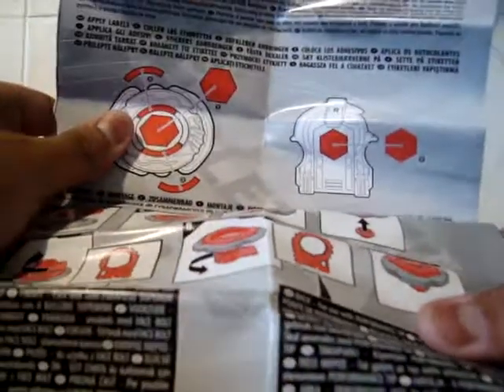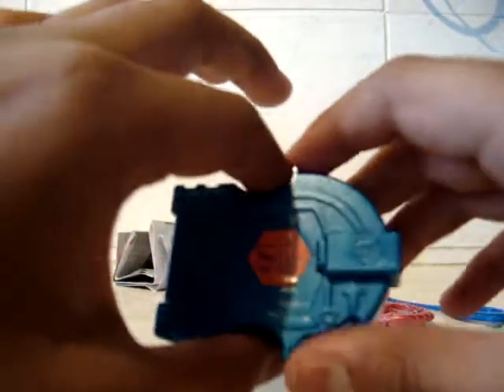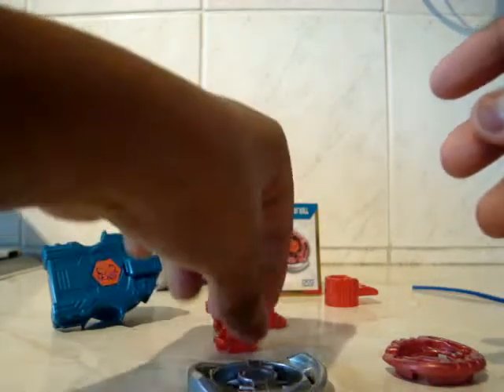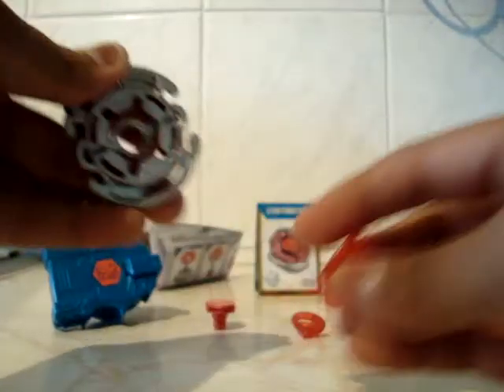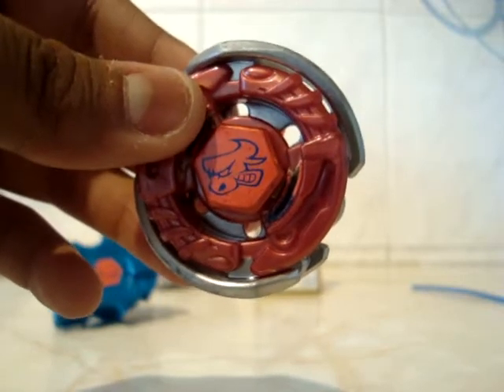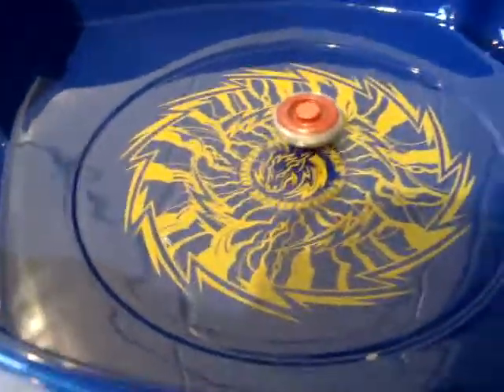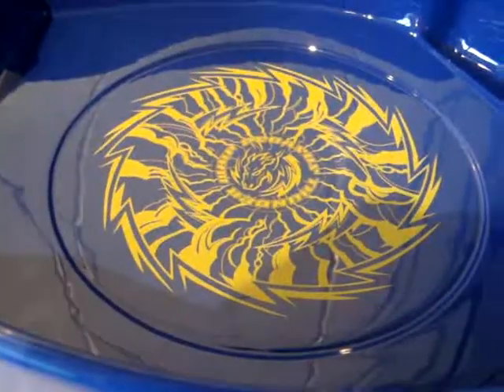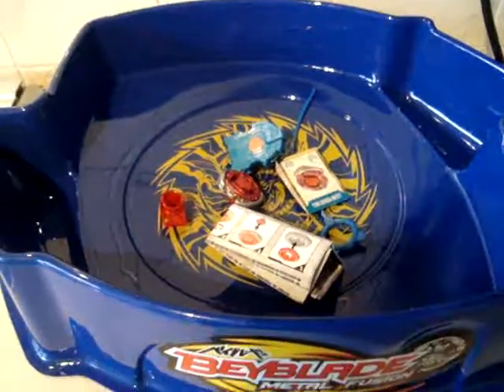BeyBlade Metal Fusion Legend Midnight Bull Review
This is a review on my BeyBlade Metal Fusion Legend Midnight Bull.